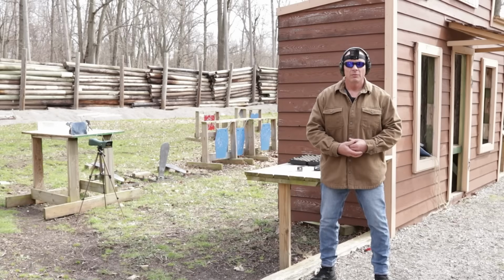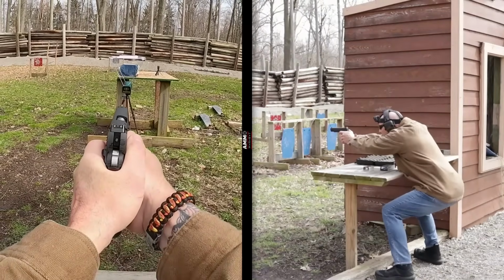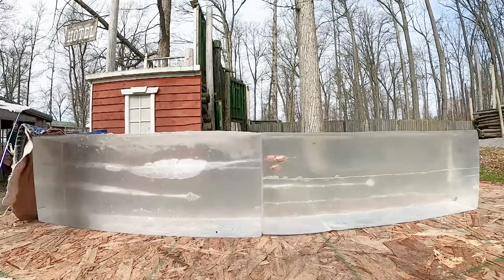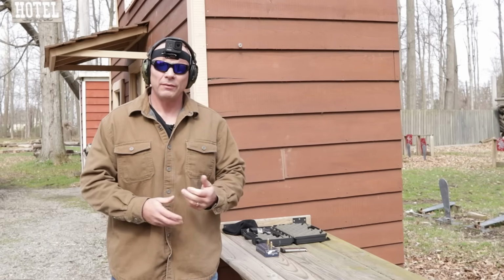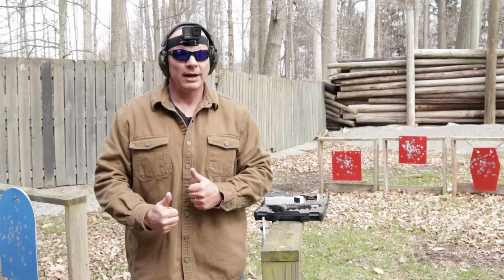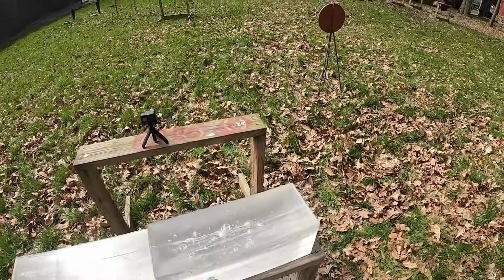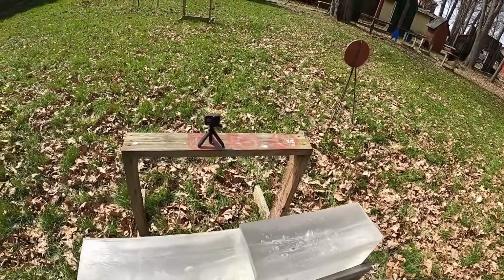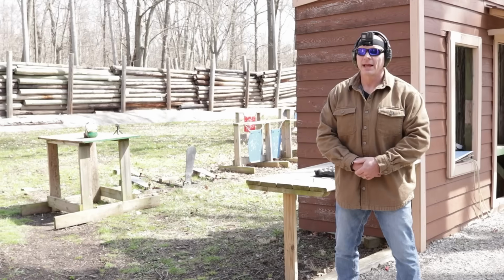Stopping Power of .45 ACP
In this week's video, we take a look at the stopping power of the .45 ACP. We are firing into synthetic ballistics gel at approximate FBI Standards with 230gr FMJ and JHP. We also look at the difference in controlled firing speed, as well as testing penetration in the ballistics gel from a range of 50 meters.

Sorry for the slight mistake in editing -- the other firearm in the magazine dump comparison is the .40 S&W Glock 27 from our Stopping Power of .40 S&W video.

FIREARMS USED IN THIS VIDEO
Sig Sauer 1911 TacOps

AMMUNITION USED IN THIS VIDEO
.45 ACP Speer Lawman 230gr FMJ
.45 ACP Speer Gold Dot 230gr JHP